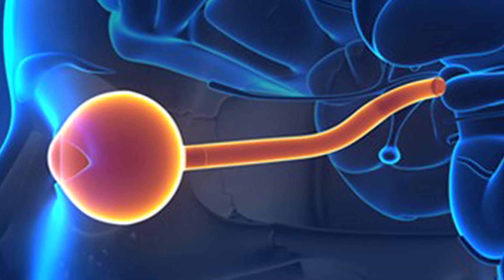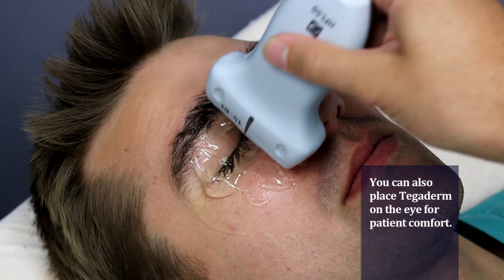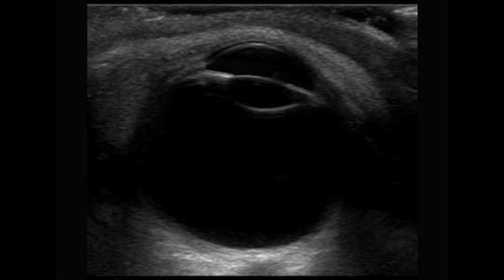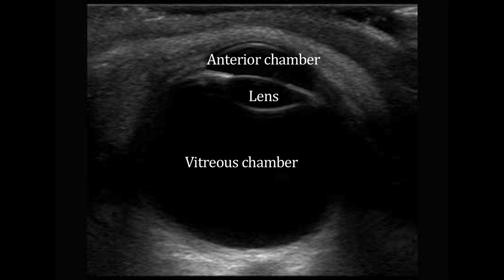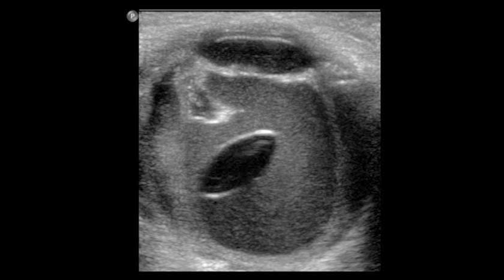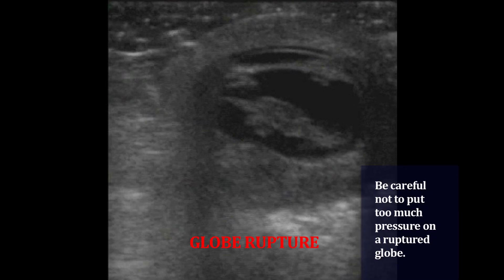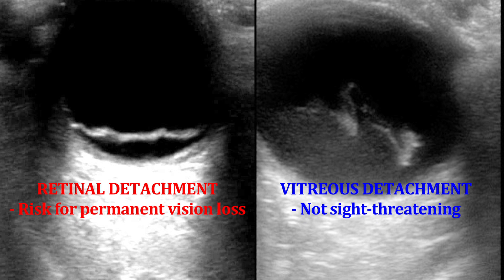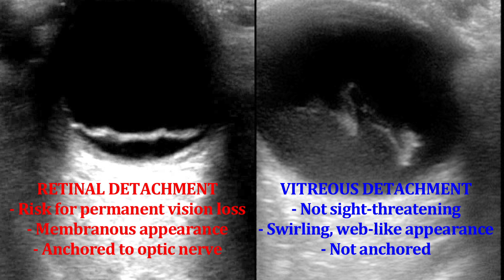Ultrasound Advice - Ocular Ultrasound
Ocular Ultrasound

Indications:
- Increased ICP (intracranial hemorrhage, pseudotumor cerebri)
- Trauma (FB, lens dislocation, globe rupture)
- Vision change (retinal detachment, vitreous detachment)

Set-up:
1. Use linear probe with LOTS of gel & minimize pressure on globe
2. Scan in sagittal and transverse
3. Have patient look straight ahead; consider using tegaderm to protect the eye

Anatomy: lid, cornea, anterior chamber, iris, lens, vitreous, retina (in back), optic nerve

Assessing for increased ICP by measuring optic sheath diameter:
- 3mm behind retina
-       Increased ICP = greater than 5.7 to 6.0mm in adults, greater than 4.5mm in children (Saldatos)
- Measure both eyes and take average

Retinal detachment:
-       EMERGENCY, RISK FOR BLINDNESS!
-       Anchor point at optic nerve
- Defined membrane appearance

Vitreous detachment (more subtle, may need to turn up gain):
-       Normally sight-sparing
-       No anchor point at optic nerve
- Swirling web-like appearance